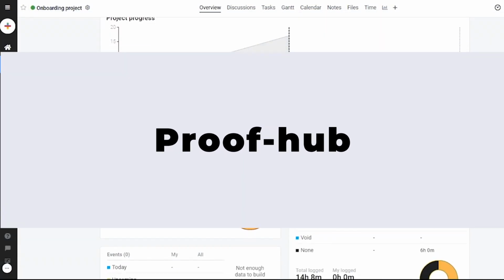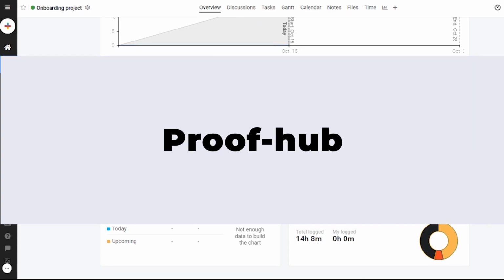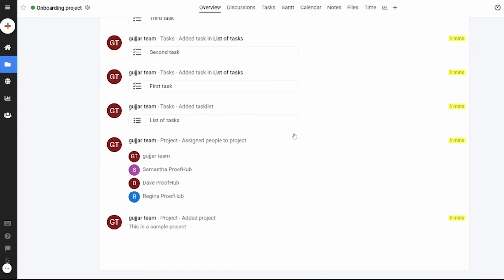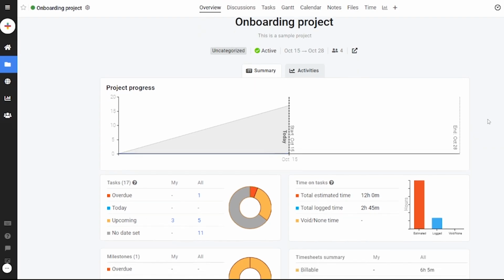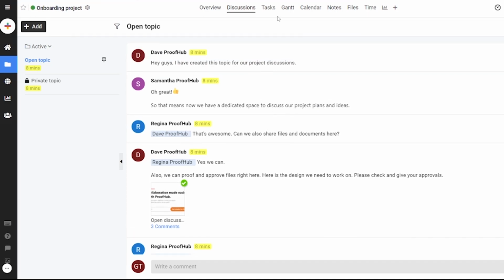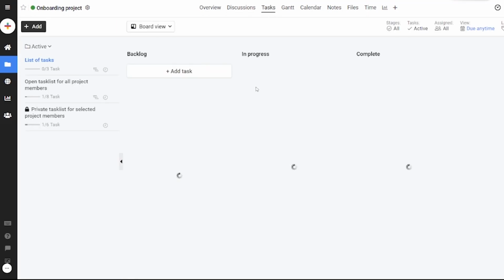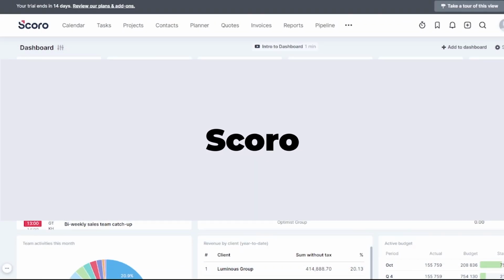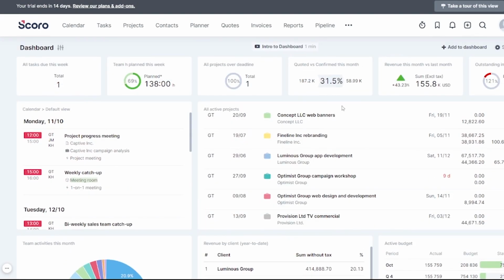5 Best Project Management Tools You Need to Know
Which tool is best when it comes to your Next Project?
The best tool is the best fit.  I take you through how to select an online tool.
- How to select the right tool?
- What are the key decisions to consider?
- What are 5 of the top tools on the market right now?
- How to make sure you get the right fit for your project?

I compare the tools and show you how to select your next online project tool.
This video is part of my  Project Management Fundamentals Series.
The focus is to give you the tools you need to do a great job.

I have information and downloadable content on project tools, processes, and more!

🎬SUGGESTED VIDEOS
Don't forget to watch 📽 My other videos. Please check them out :